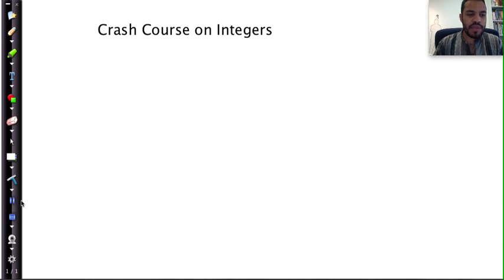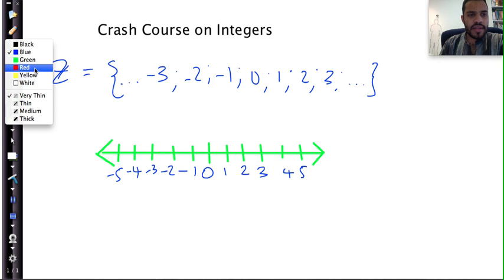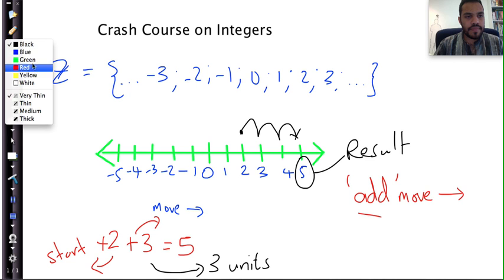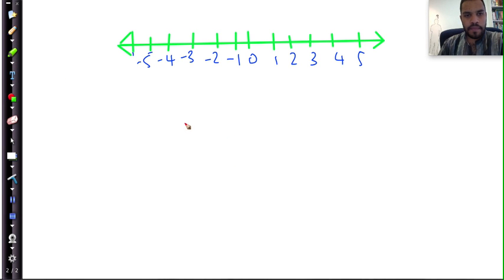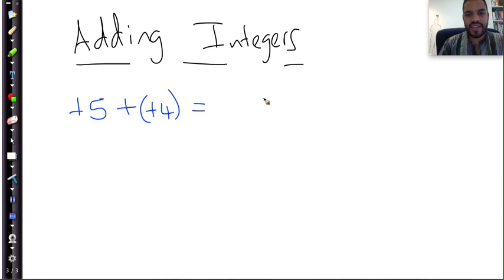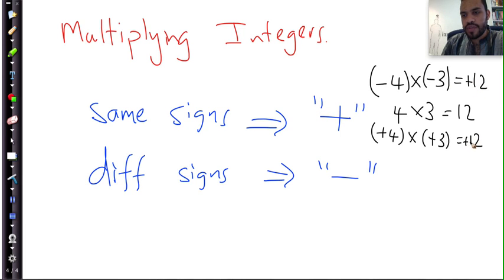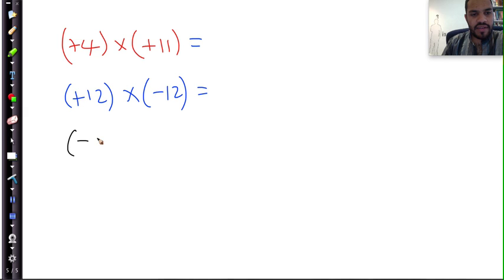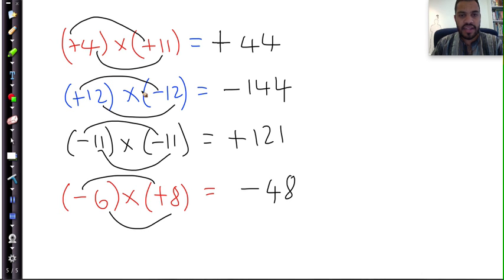01 Integers Intro and Multiplying Integers